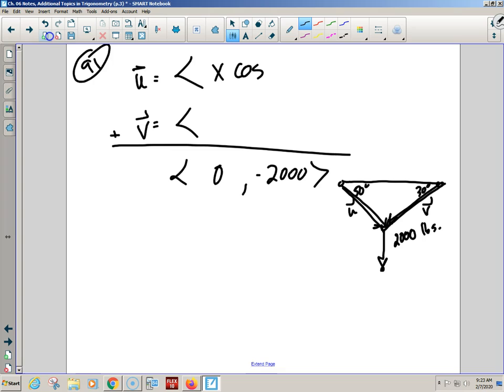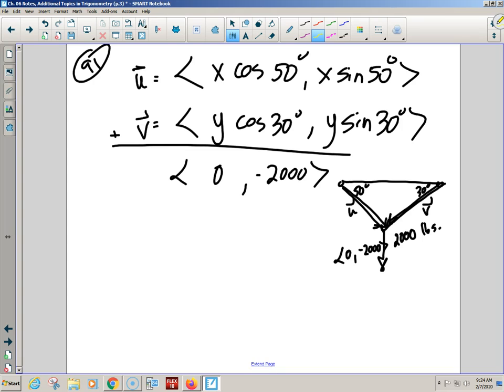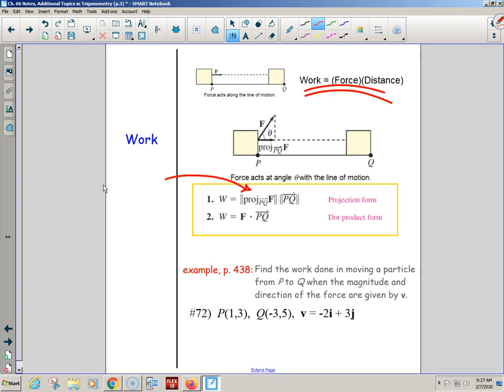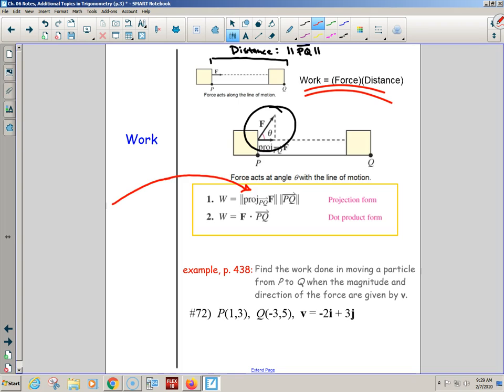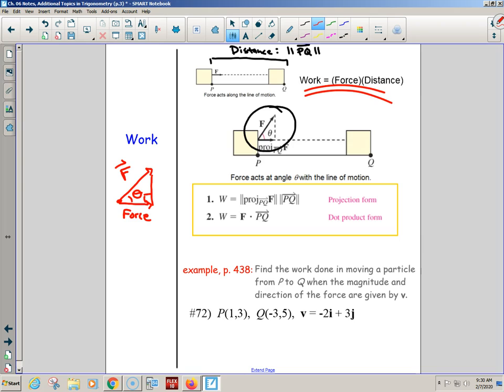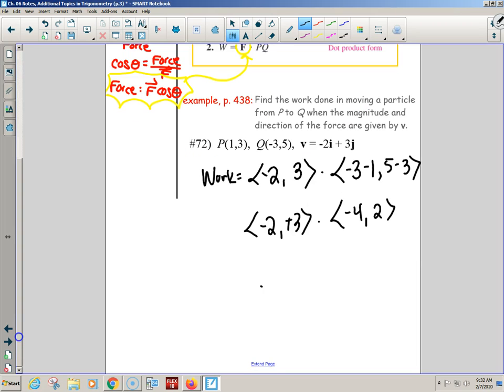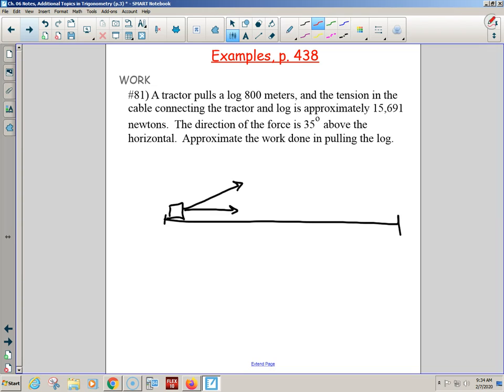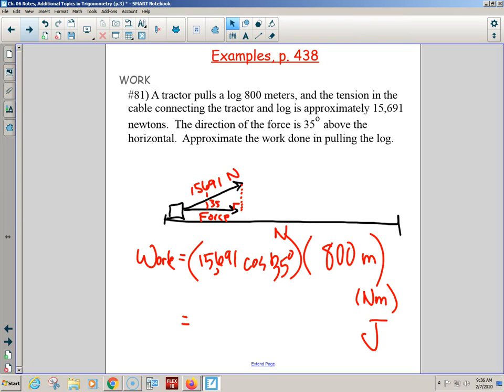Precalc 02 07 20